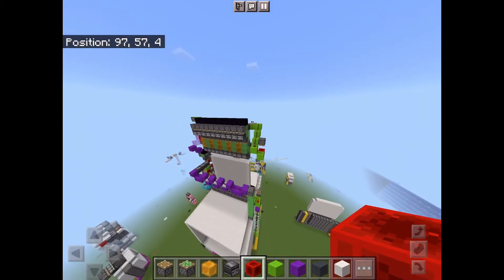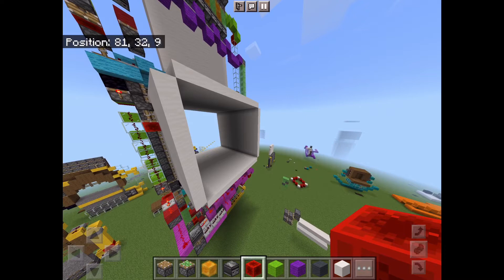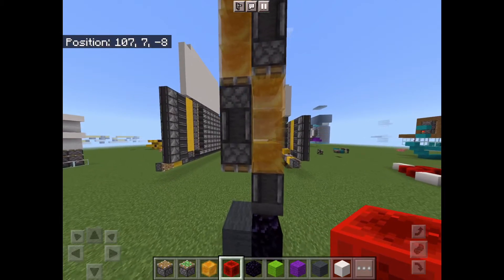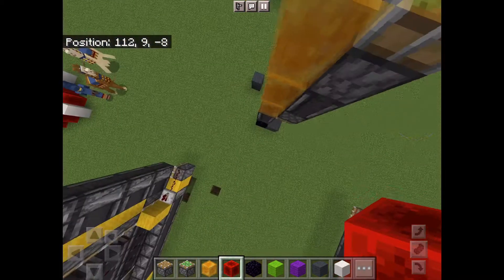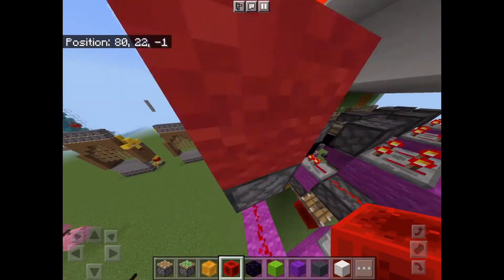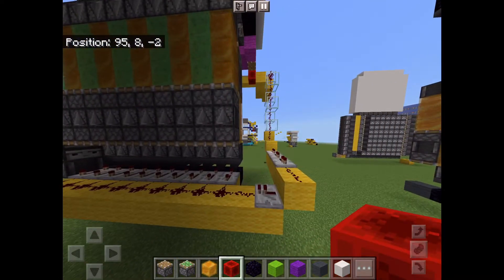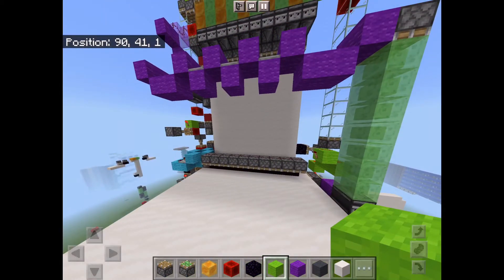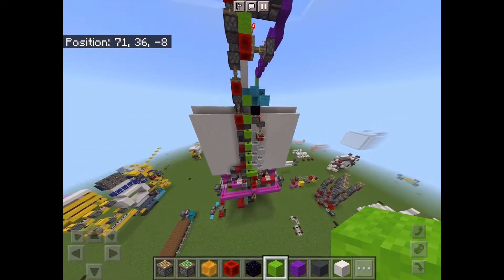Fastest 12x12 Seamless piston door explanation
12x12 is actually pretty simple just looks complicated

huge credit to Ben-The Human for trapdoor